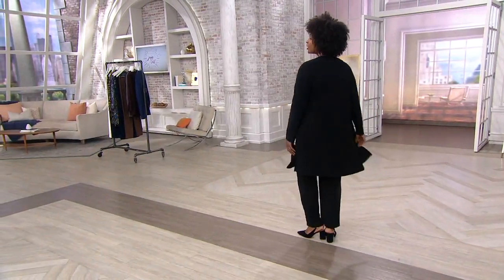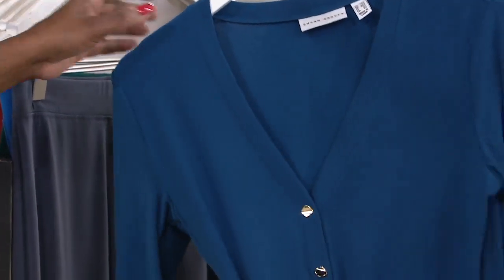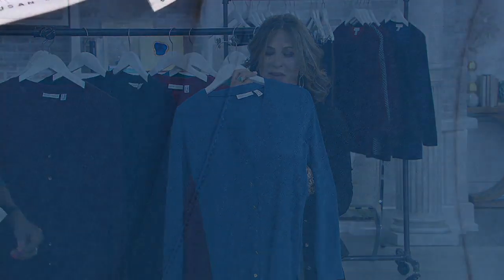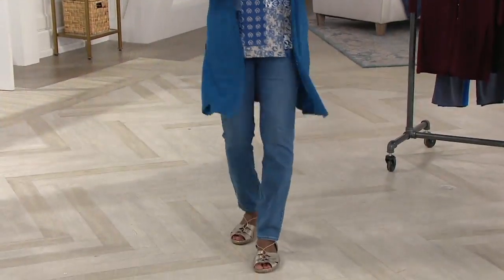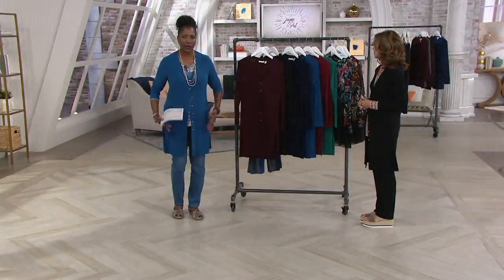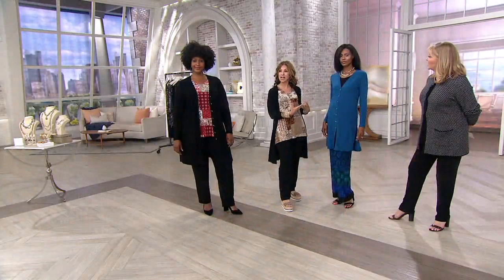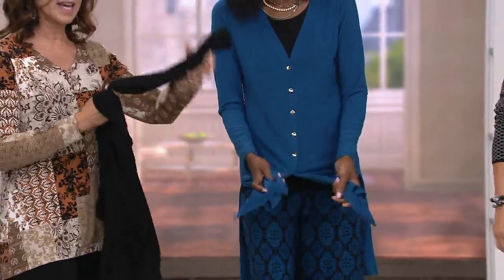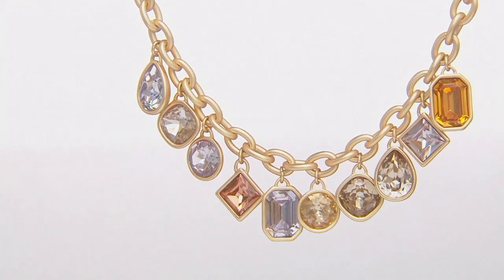Susan Graver Textured Liquid Knit Long Cardigan on QVC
Susan Graver Textured Liquid Knit Long Cardigan

Add visual length to your ensemble by slipping this Susan Graver Liquid Knit cardigan on over your favorite dress or pants and top combination. The deep V-neckline is ideal for showcasing a bold statement necklace. From Susan Graver.